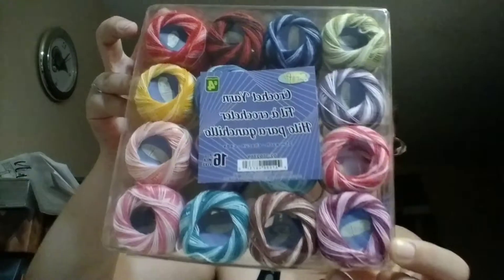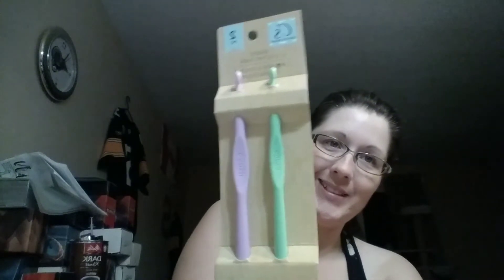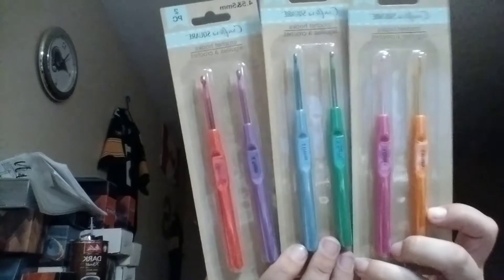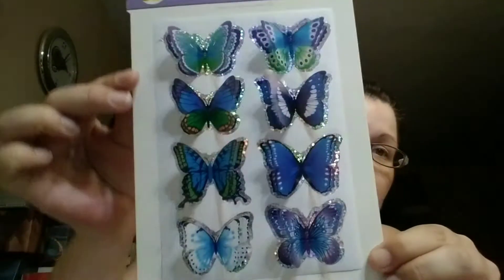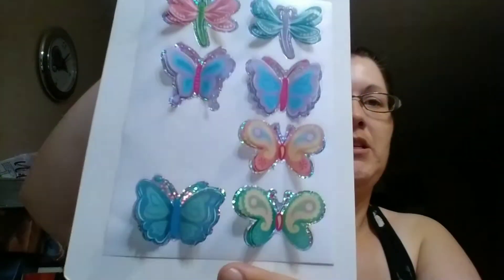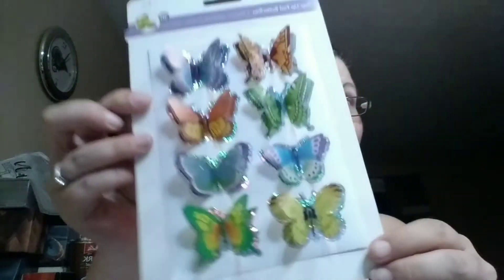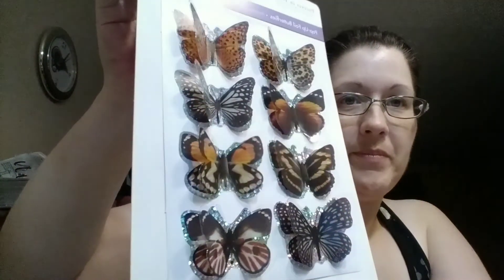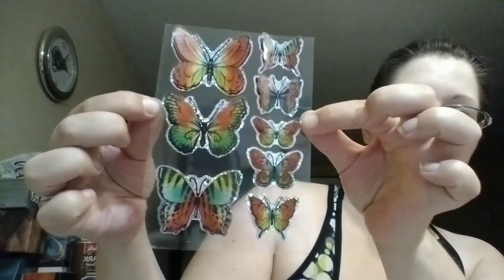Dollarama and Dollartree Finds!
Here is my PayPal if you want to Donate all proceeds go back into this channel